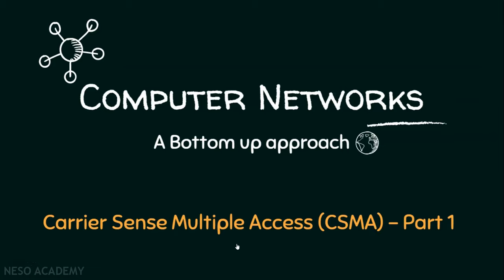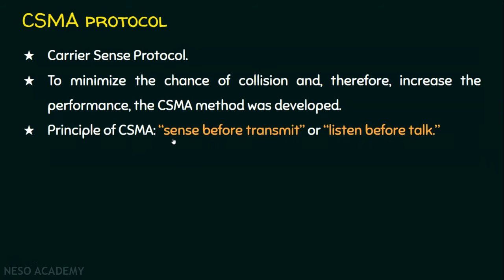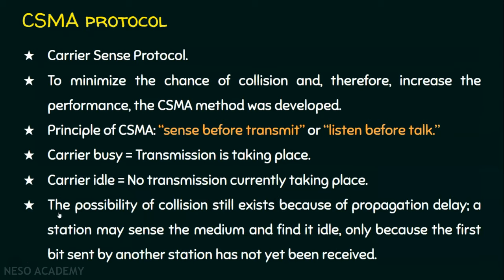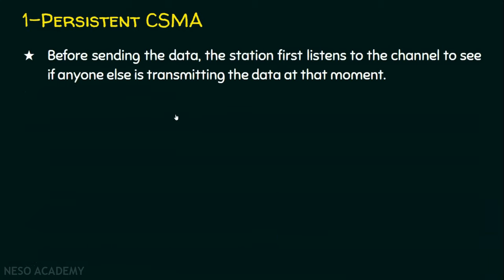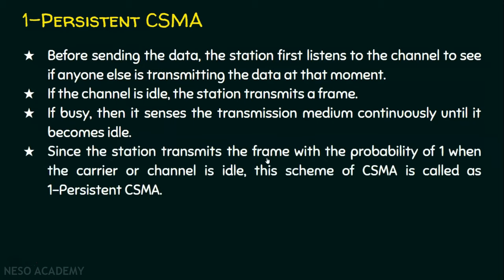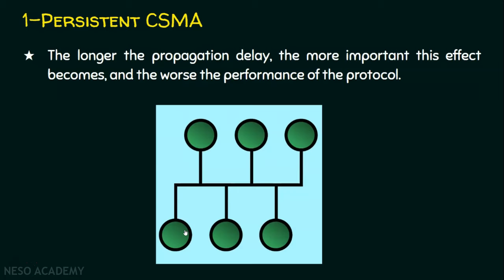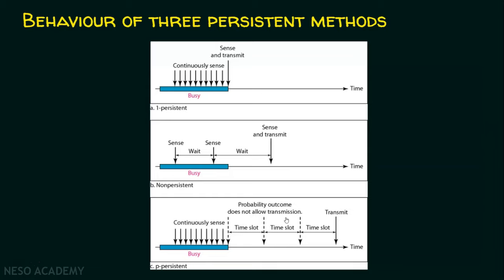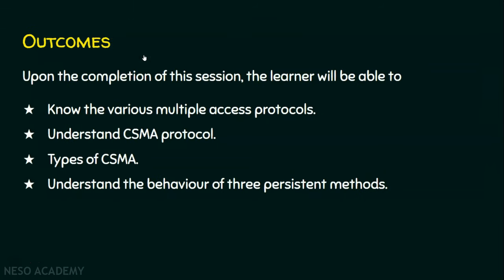Carrier Sense Multiple Access (CSMA) – Part 1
Computer Networks: Carrier Sense Multiple Access (CSMA) in Computer Networks
Topics Discussed:
1) Types of Multiple Access Protocols.
2) Carrier Sense Multiple Access (CSMA).
3) Types of CSMA.
4) Behavior of 1-Persistent, Non-Persistent, and P-Persistent CSMA.

--Credits--
Book name: Data Communication and Networking
Author: Behrouz A. Forouzan
Edition: Fourth Edition